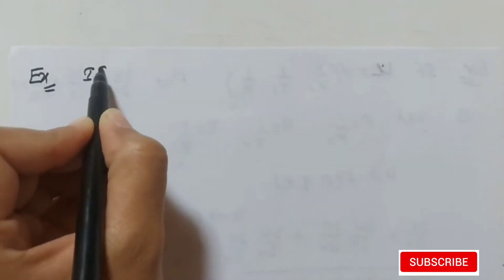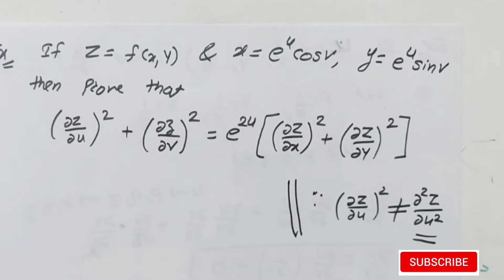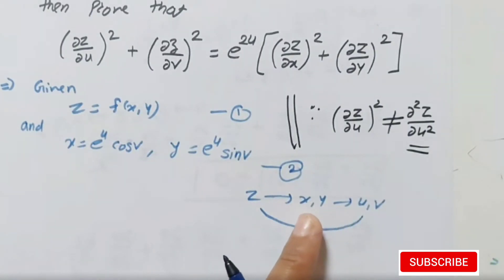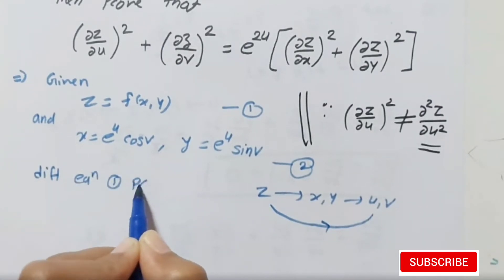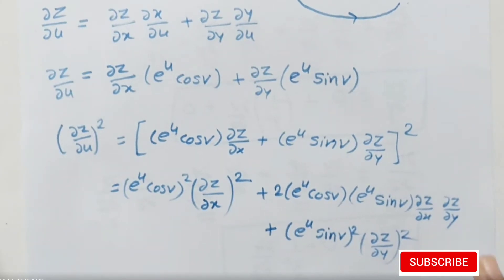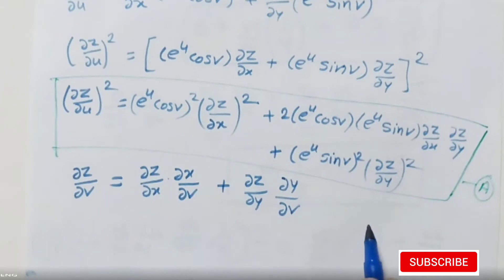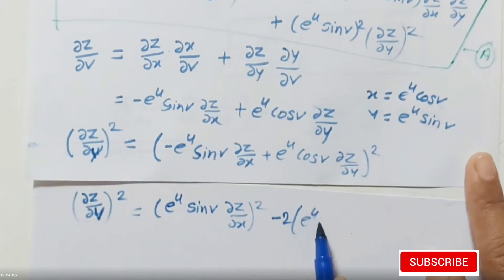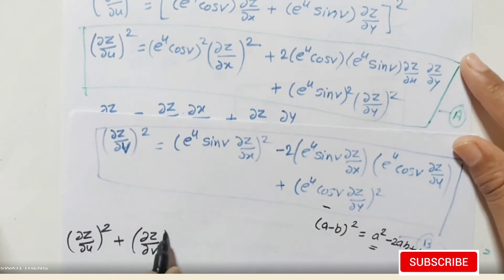Partial Differentiation Example of total Differentiation If z=f(x, y) and x=e^u cos(v), y=e^u sin(v)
@Swati Theng Mathematics
successive differentiation
example if z = f(x, y) and x=e^u cos(v), y=e^u sin(v) then prove that (𝜕𝑧/𝜕𝑢)^2+(𝜕𝑧/𝜕𝑣)^2=𝑒^2𝑢 [(𝜕𝑧/𝜕𝑥)^2+(𝜕𝑧/𝜕𝑦)^2 ]
solution If 𝑧=𝑓(𝑥, 𝑦) and 𝑥=𝑒^𝑢  cos⁡𝑣, 𝑦=𝑒^𝑢  sin⁡𝑣 then prove that (𝜕𝑧/𝜕𝑢)^2+(𝜕𝑧/𝜕𝑣)^2=𝑒^2𝑢 [(𝜕𝑧/𝜕𝑥)^2+(𝜕𝑧/𝜕𝑦)^2 ]
Partial differentiation B.Sc. maths important examples
partial differentiation bsc 1st year
partial differentiation engineering mathematics
partial differentiation engineering mathematics 1
partial differentiation equation
partial differentiation bsc 1st year in hindi
partial differentiation b.sc 1st year
partial differentiation btech 1st year
partial differentiation engineering mathematics 1st year
partial differentiation for gate
B.Sc.
B.E.